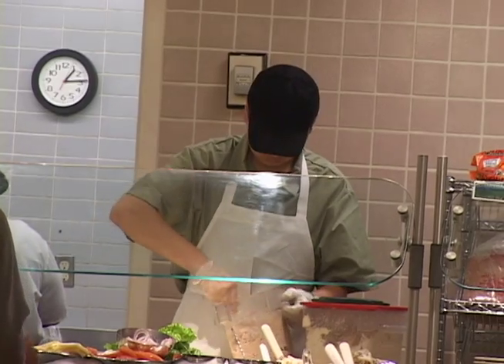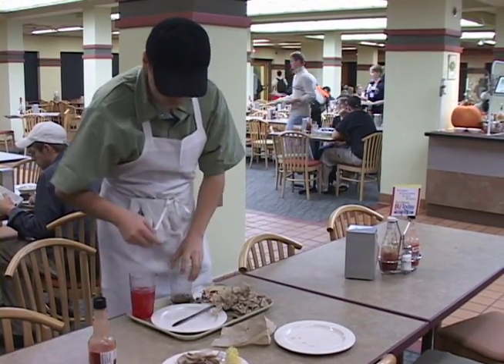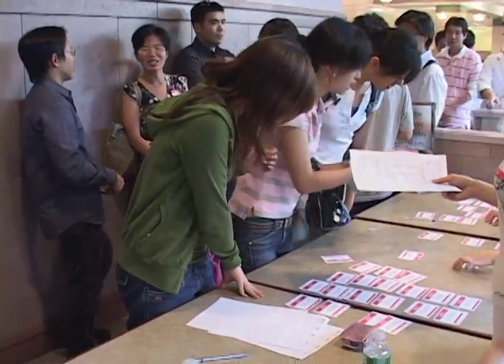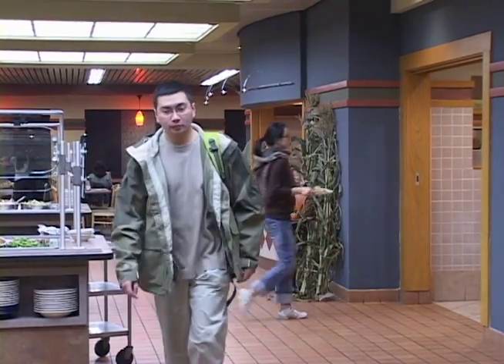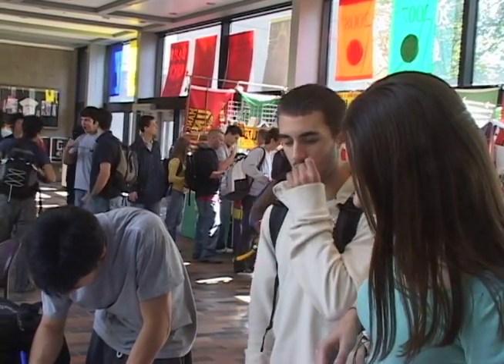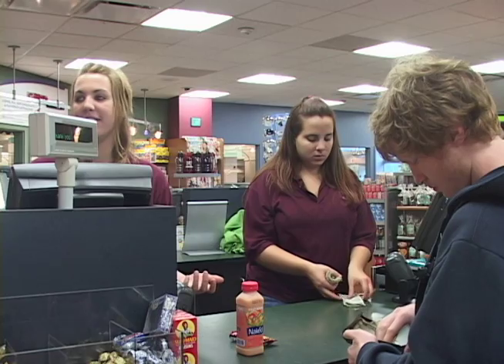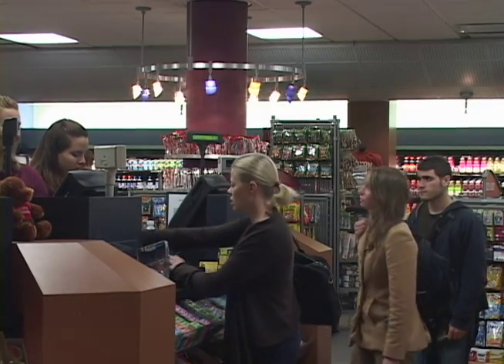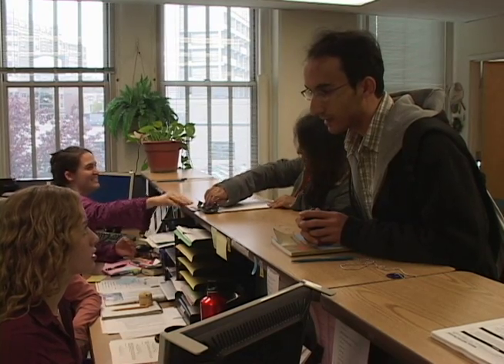20061020: Int'l Students and SSN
Social Security numbers are only assigned to people who are authorized to work in the United States. But without a Social Security number, what you cannot do is not only working, but much, much more...